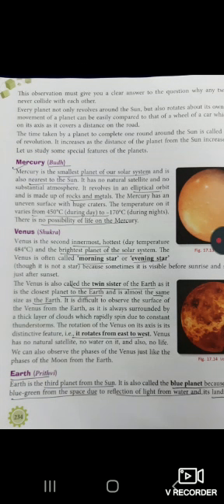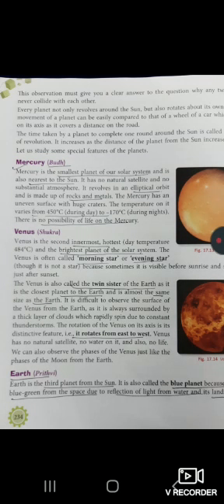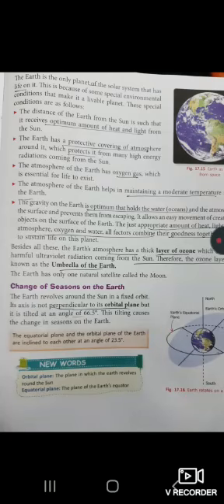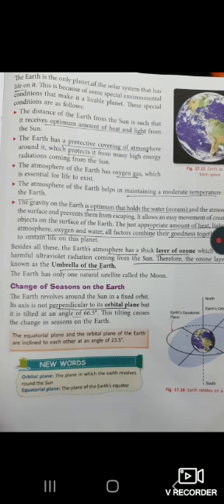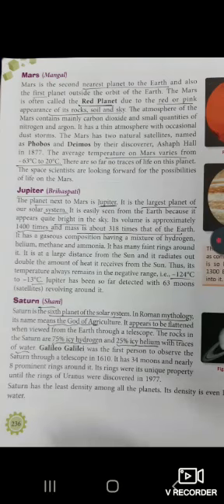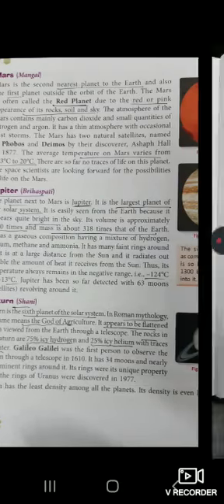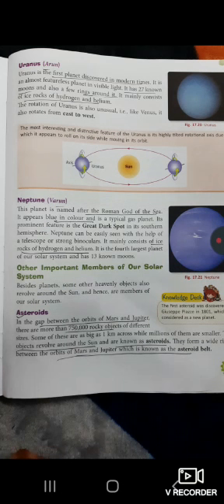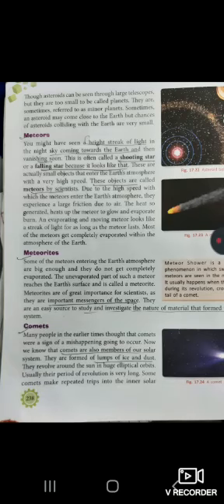Class VIII Science